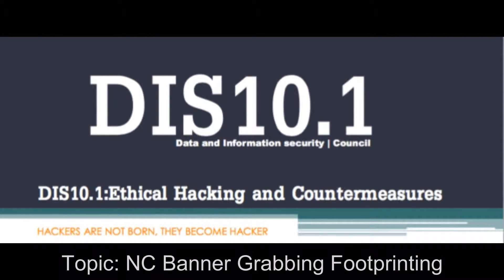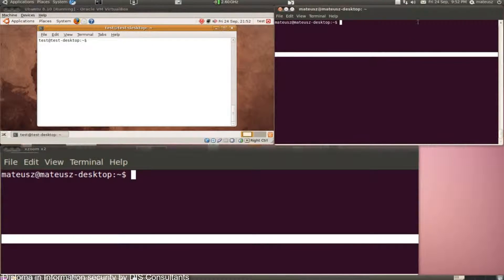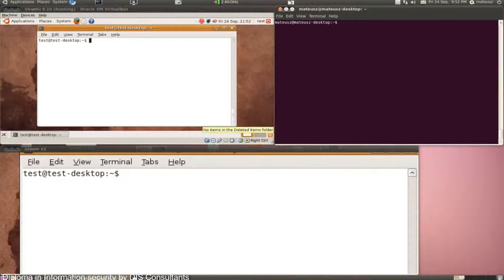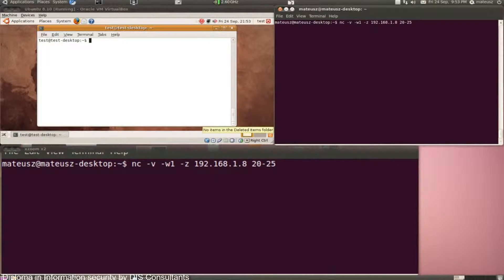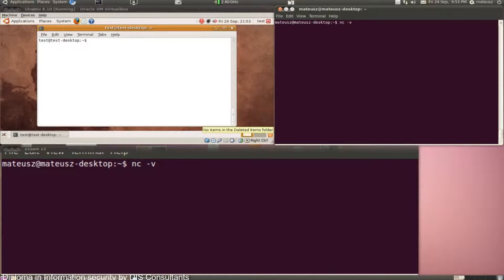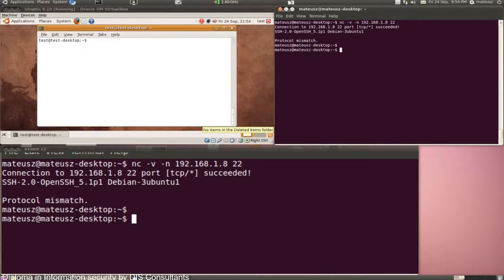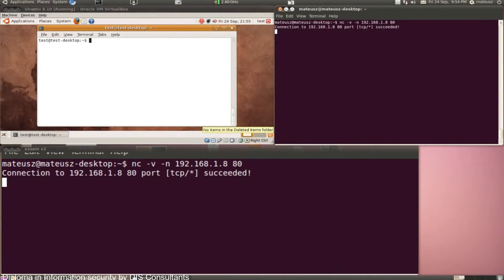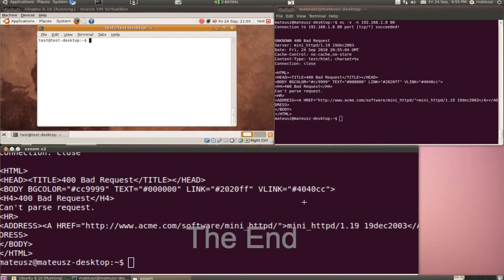BANNER GRABBING WITH NETCAT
banner grabbing with netcat tool which is also known as nc.

Banner grabbing tools NC.

Disconsultants Certification in ethical hacking and countermeasures certification

Dis10.1 ethical hacking and countermeasures certification in India, USA, Nigeria, Lagos, Germany, South Africa, America, United Kingdom.